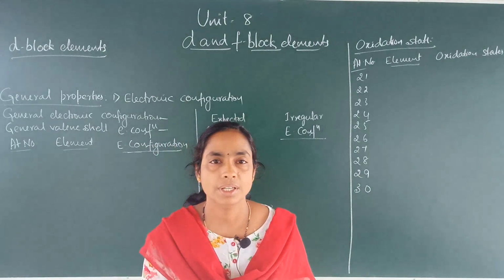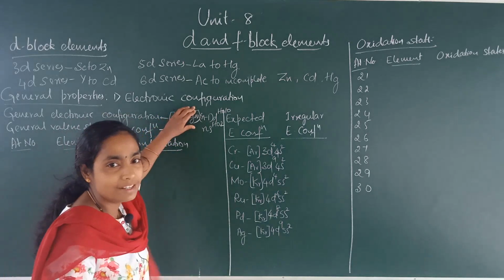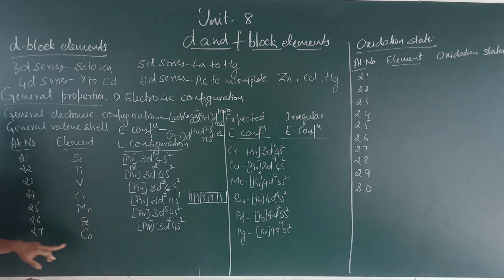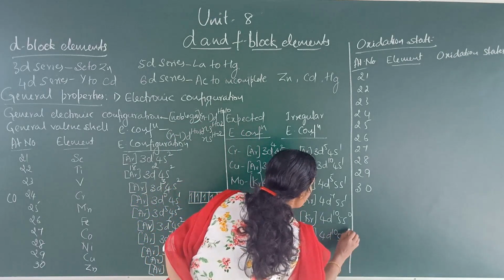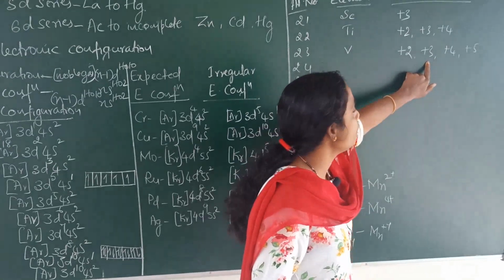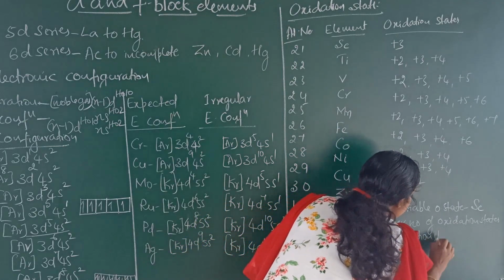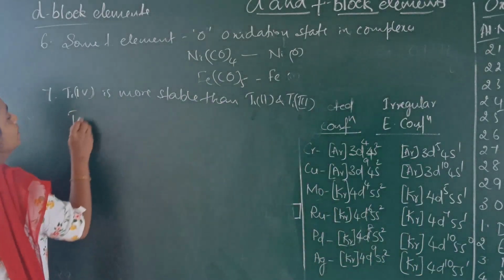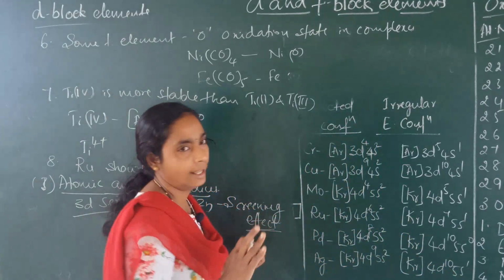II PU - unit- 8 d and f block elements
by Shalini H
lecturer in chemistry
Abhinava bharathi composite PU college Mandya